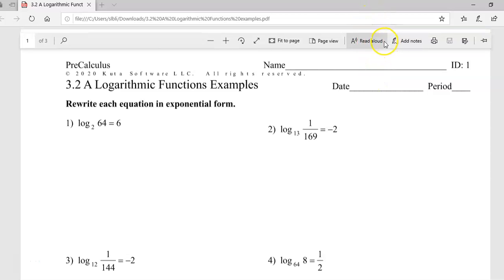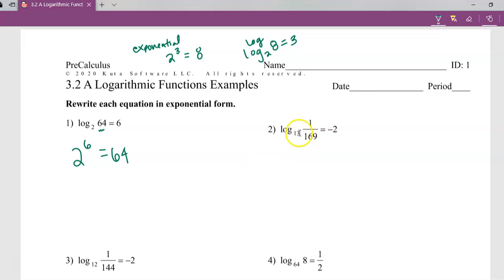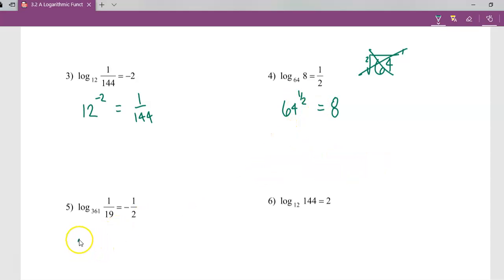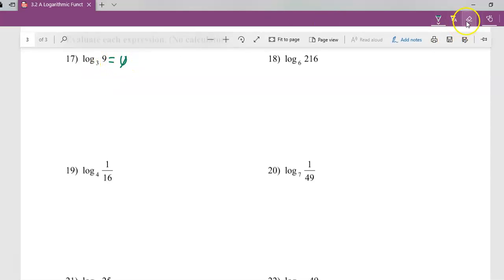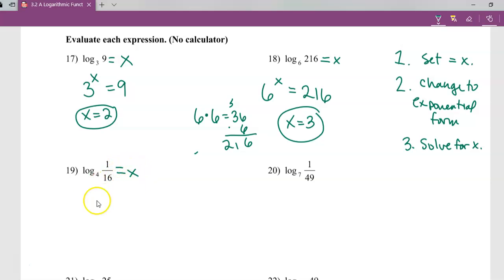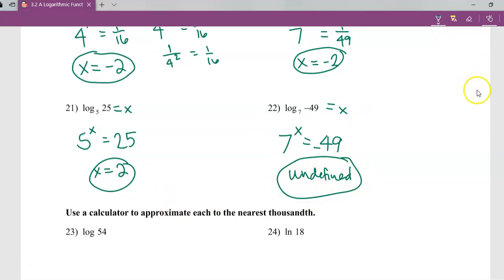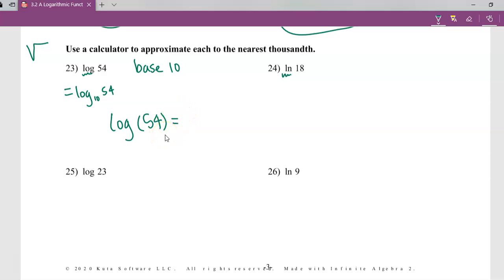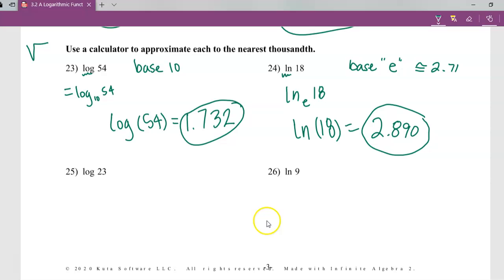3 2 A Log Functions